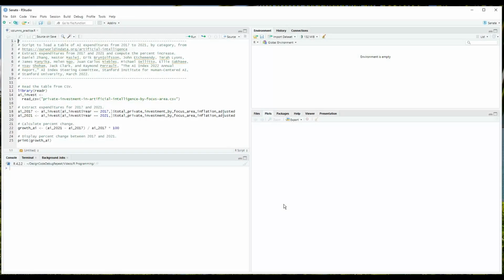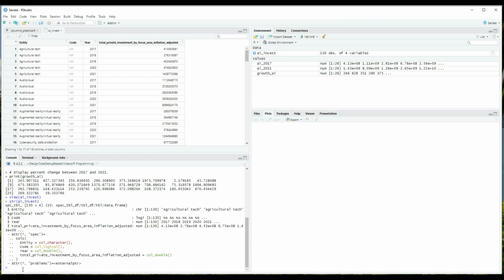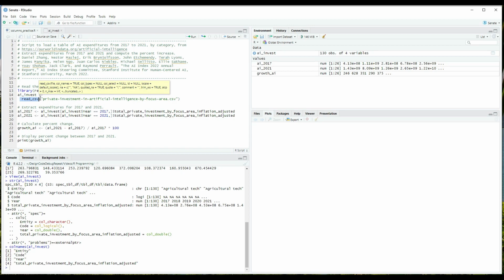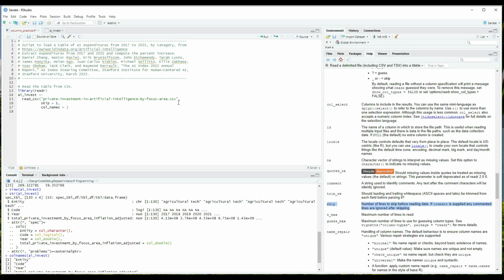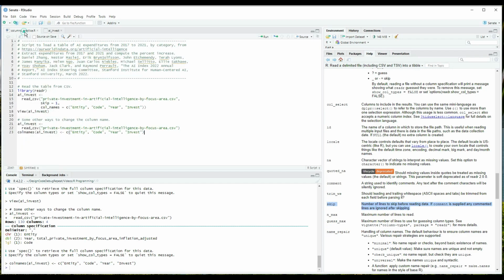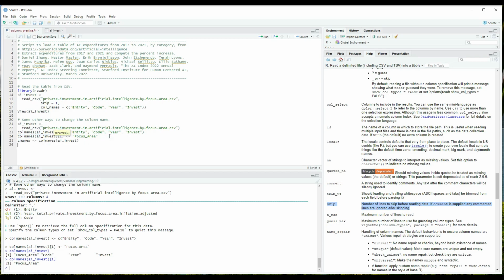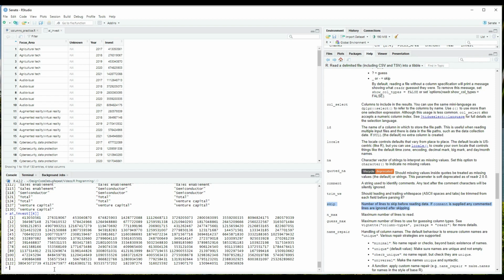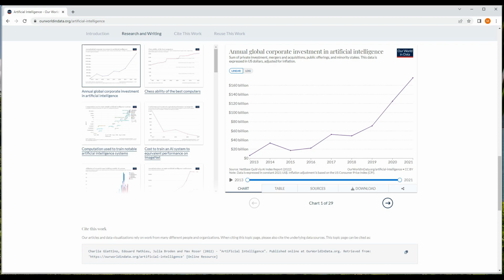How do I change data frame column names and access columns in R? Learn R Video 2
Do you want to learn to program in R? If you're a beginner, you're in the right place! This is the second video in an introductory series that will teach you to program and analyze data in R.  This series of videos is suitable for beginners or experienced programmers or data analysts who want to learn R.  This video covers renaming and accessing data frame columns in R. Let's have some fun learning to program with R!

(Read the readme file and then download or fork the Video2-columns folder to use in RStudio.)

Do you want a great book to go along with these videos?  You might find it helpful to read chapters 1 and 2 of Introduction to Data Science: Data Analysis and Prediction Algorithms with R by Rafael A. Irizarry:

Coming from a programming background, one of the most helpful R books that I've read is The art of R programming: A tour of statistical software design, by Norman Matloff*:

Data that is used in this video is from:
Daniel Zhang, Nestor Maslej, Erik Brynjolfsson, John Etchemendy, Terah Lyons, James Manyika, Helen Ngo, Juan Carlos Niebles, Michael Sellitto, Ellie Sakhaee, Yoav Shoham, Jack Clark, and Raymond Perrault, “The AI Index 2022 Annual Report,” AI Index Steering Committee, Stanford Institute for Human-Centered AI, Stanford University, March 2022.

The github repository with all of the code examples for these introductory R videos is here: